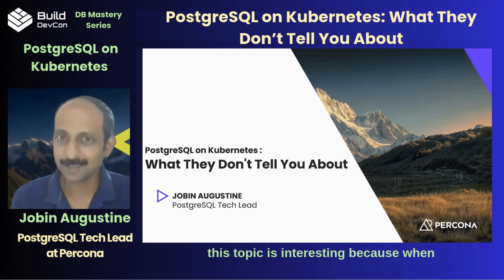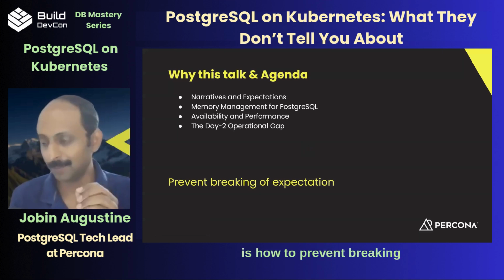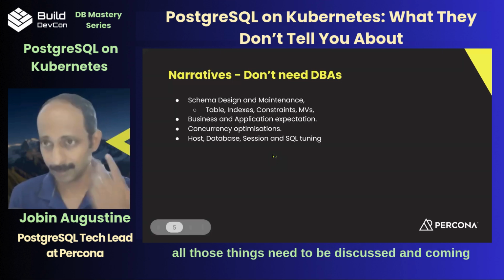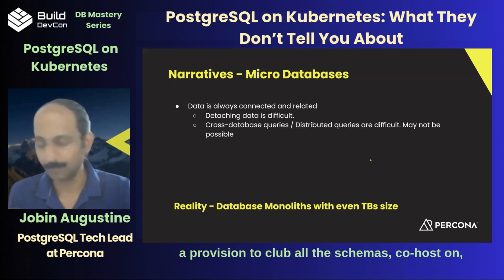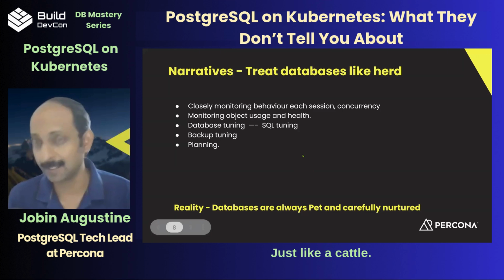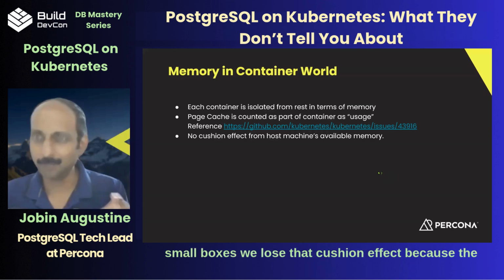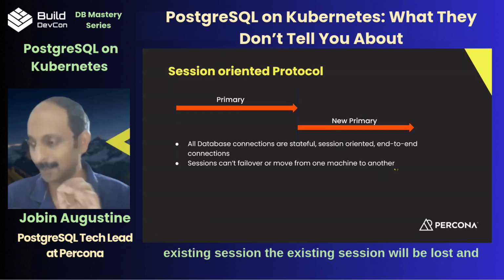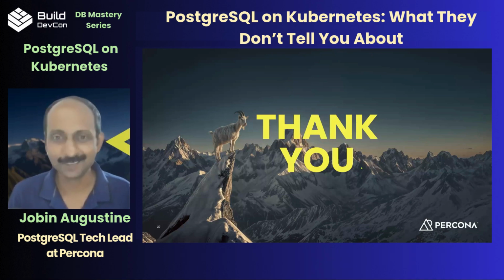PostgreSQL on Kubernetes: What They Don't Tell You About - Jobin Augustine (Percona)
The success stories are easy to find. The hard lessons often aren't.

In this session, Jobin Augustine shares practical insights from real-world PostgreSQL deployments on Kubernetes, highlighting the hidden challenges, unexpected operational issues, and common pitfalls that teams encounter after going to production.

Gain valuable lessons on performance, storage, networking, troubleshooting, and operational complexity from someone who has seen these issues firsthand.

🎤 Speaker: Jobin Augustine
🏢 PostgreSQL Escalation Specialist, Percona

About DB Mastery Series

DB Mastery Series is a Build DevCon virtual event series focused on deep technical topics in database engineering, cloud-native infrastructure, DevOps, SRE, AI for infrastructure, reliability, performance, and platform engineering. The series brings together leading database experts, architects, engineers, and practitioners from around the world.

📅 New events and expert-led sessions are held every month.